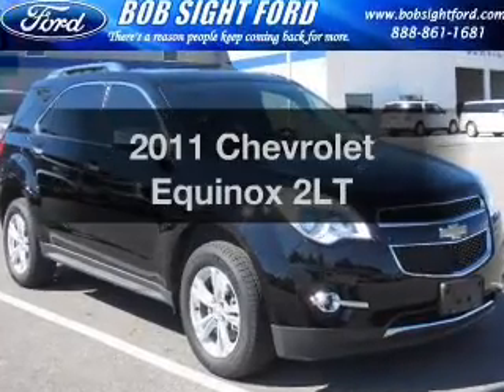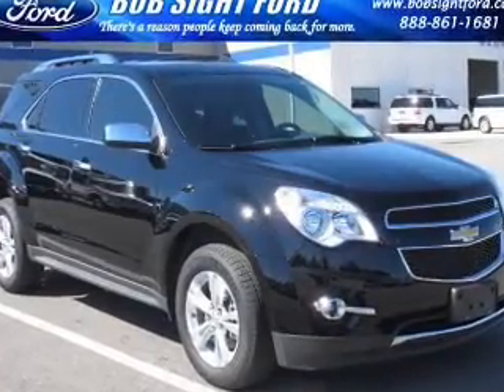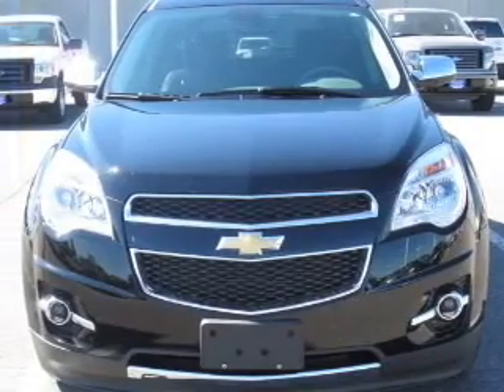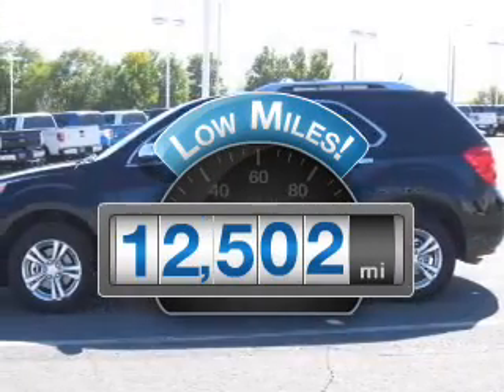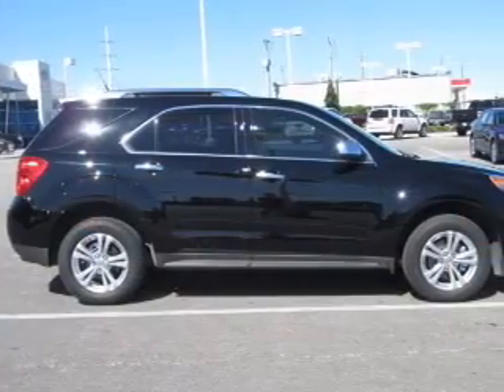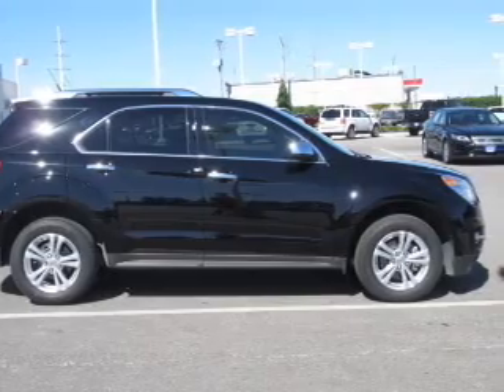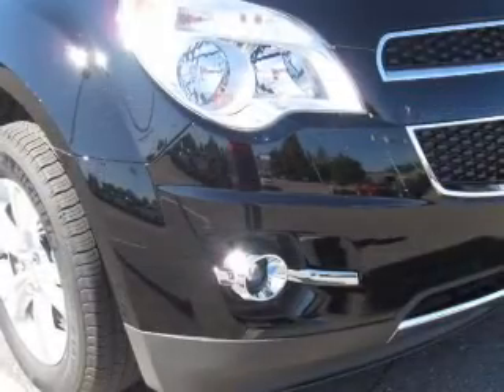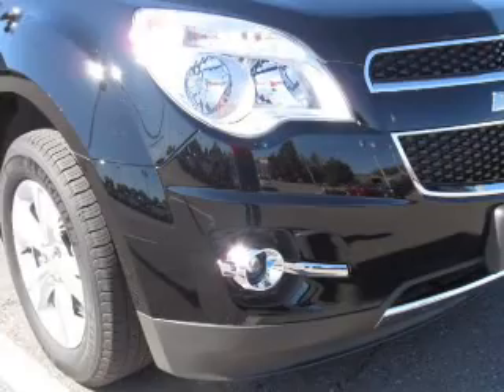2011 Chevrolet Equinox - Lee's Summit MO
Phone:
Year: 2011
Make: Chevrolet
Model: Equinox
Trim: 2LT
Engine: 2.4 liter inline 4 cylinder
Transmission: AUTO 6SPD
Color: Black
Mileage: 12502
Address:
610 NW Blue Parkway